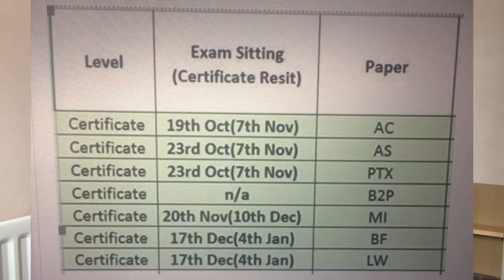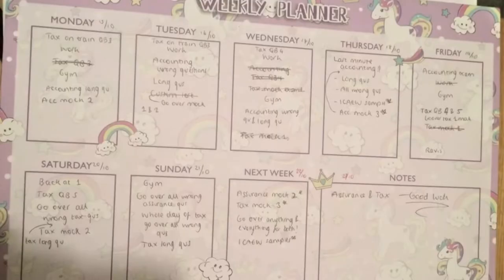ACA Certificate Level - Successful Study Tips (ICAEW CFAB) | Exam Guidance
Come with me through the ACA Certificate Level!

00:00 - 00:43 Intro
00:43 - 02:12 Certificate Level exam outline
02:12 - 05:12 Prior accounting experience
05:12 - 08:14 Learning the content
08:14 - 10:28 ICAEW Question Bank practice
10:28 - 13:25 How much study time is required to pass?
13:25 - 15:33 Extra resources for passing the ACA Certificate Level
15:33 - 17:22 Outro

Purchase your weekly planner here:
(aff link)

Accounting for Beginners paperback
Accounting for Beginners eBook